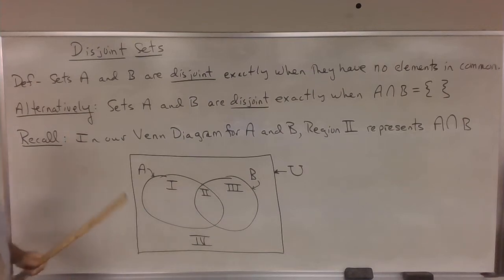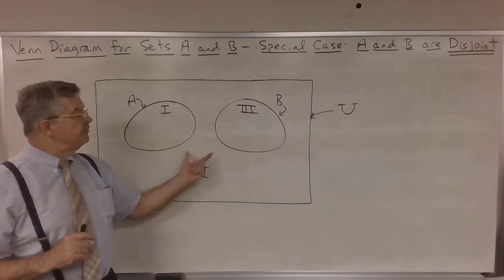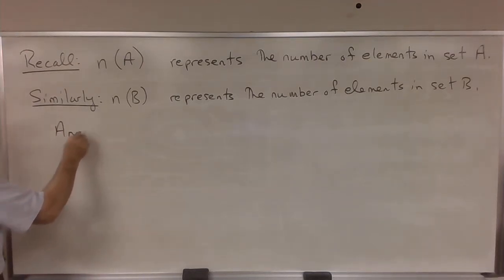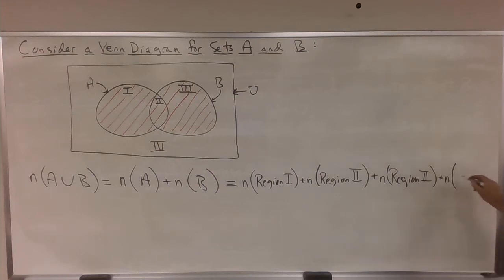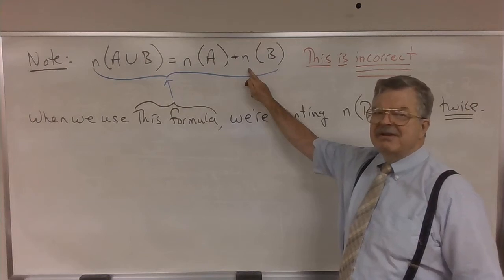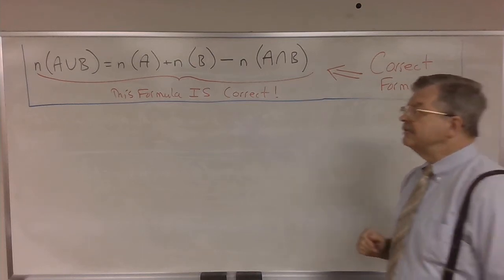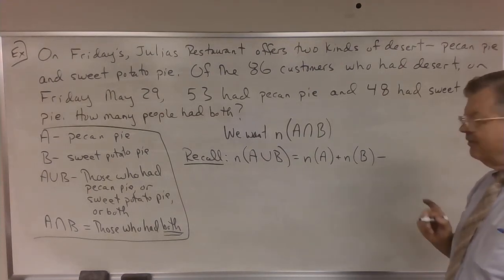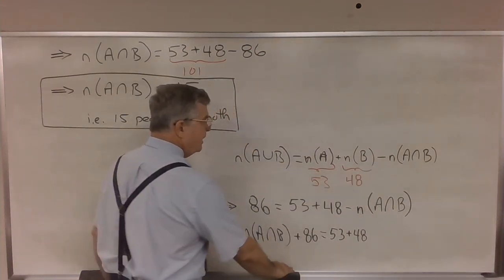MTH 1110 Finite Math Lecture 4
Complement, Venn Diagrams - Two Sets, Union, Disjoint, n(A U B) Formula